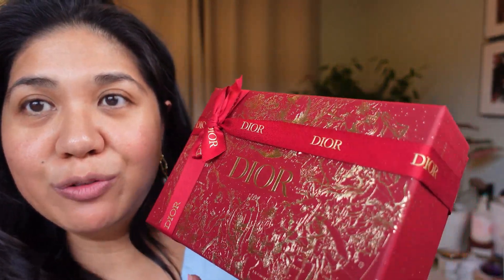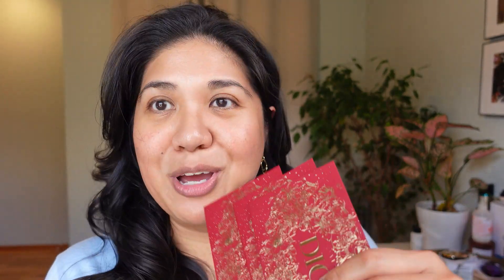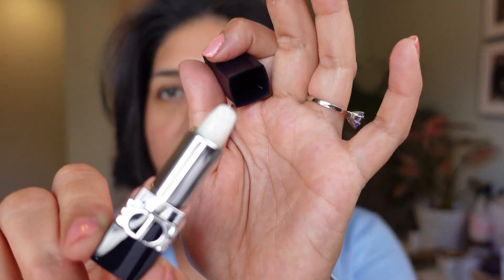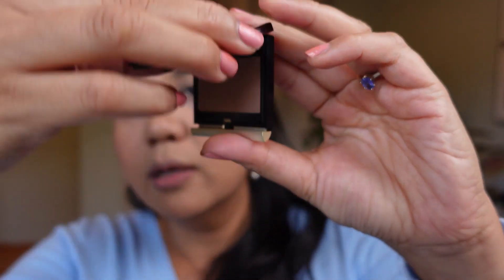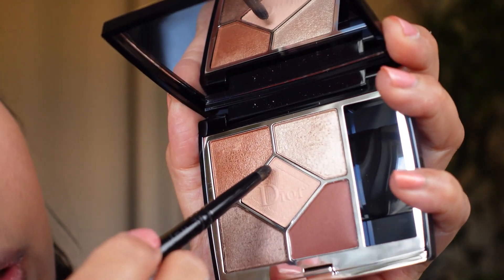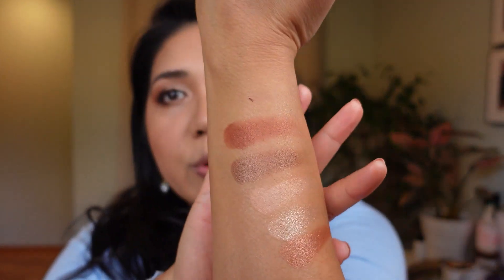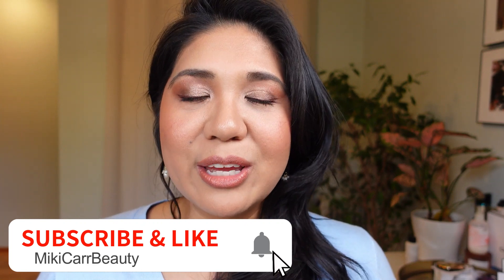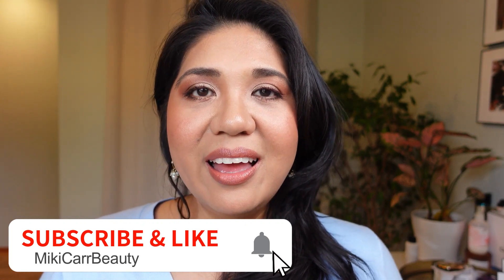NEW DIOR BRONZE SEPIA EYESHADOW QUINT & Nude Touch Lipstick w/ Lunar New Year packaging!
💜Hi BEAUTY FAM! I picked up the new DIOR BEAUTY Mitzah collection Bronze Sepia quint and Nude Touch lipstick with the leopard print box. To my delight, the package arrived in the Lunar New Year packaging! It is a beautiful everyday warm palette that looks good for every day wear, diormakeup Please watch to hear my thoughts and swatches of possible dupes. Besos!
xoxo,
Miki

💜 TIMESTAMPS💜
0:00 Intro
0:20 Unboxing! Special DIOR Lunar New Year box & packaging!
7:10 Base makeup details
8:19 Swatches DIOR Bronze Sepia quint & DEMO
14:14 Final Eye Look
16:30 DIOR Charnelle Blush
17:54 DIOR Nude Touch satin lipstick & Mitzah Case TRY ON
23:13 Comparisons
27:02 Final review
28:48 Outro

DIOR 499 BRONZE SEPIA Eyeshadow, $62
Metallic brown & Copper tones and a glittery cool gold hue, around a rosy beige.

DIOR 200 Nude Touch satin lipstick, $47
ROUGE DIOR - MITZAH LIMITED EDITION, A Warm Nude
For the Mitzah limited edition, each shade of Rouge Dior lipstick features an engraved bullet and a matte, metallic, satin or velvet couture finish. Infused with red peony and pomegranate flower extracts, Rouge Dior is the Dior lipstick with a floral lip care formula that gives lips intense, longwear color and a feeling of comfort that lasts 16 hours.* Rouge Dior is a refillable lipstick: when finished, replace the bullet with the Rouge Dior refill

Skin Type: Overall Oily skin & eyelids, dry/sensitive skin, Rosacea & Eczema, Aging Skin
Skin Tone: Medium/ Tan Brown, olive neutral to yellow/golden undertones

NARS Light Reflecting Foundation Vanuatu